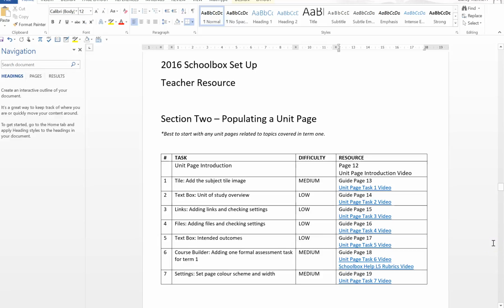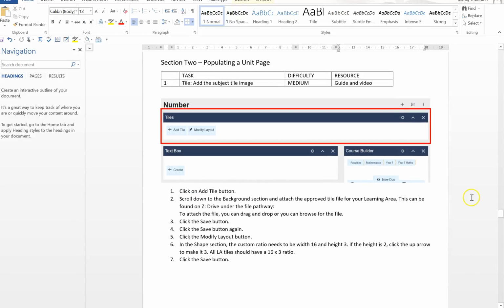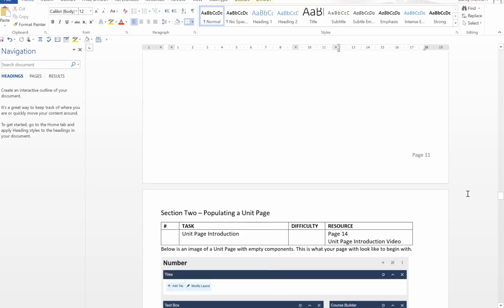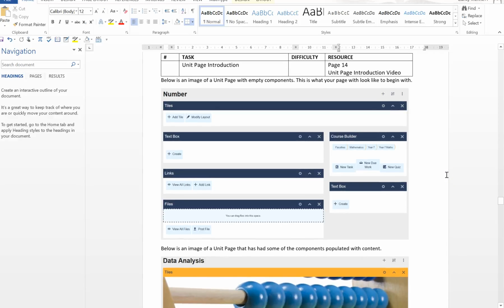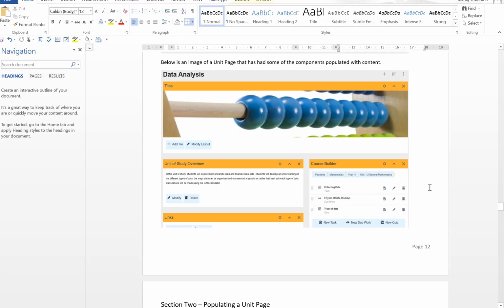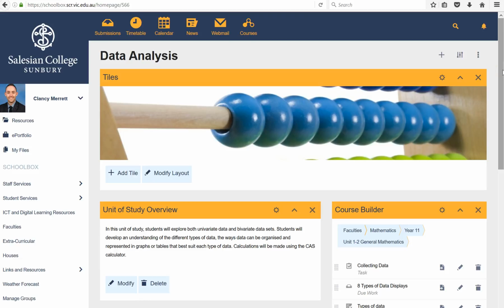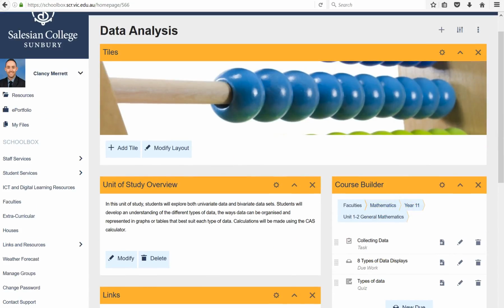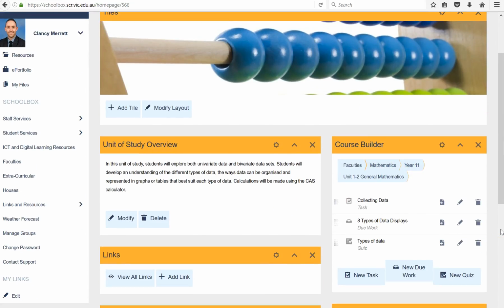Unit Page Introduction